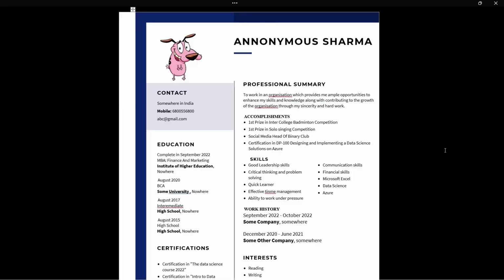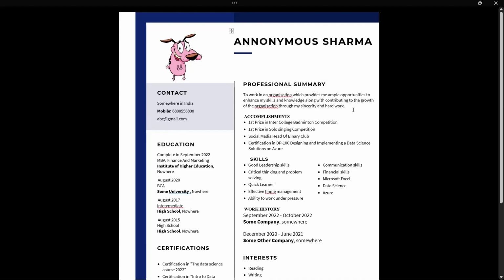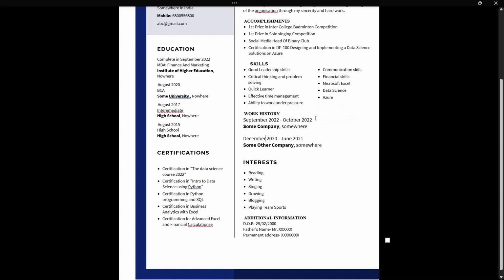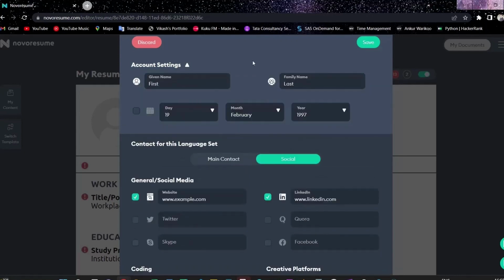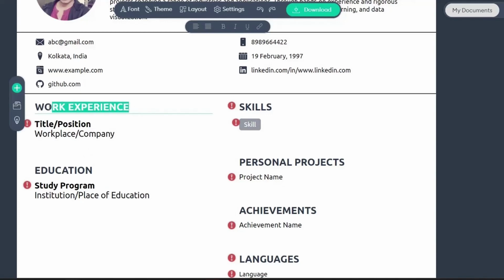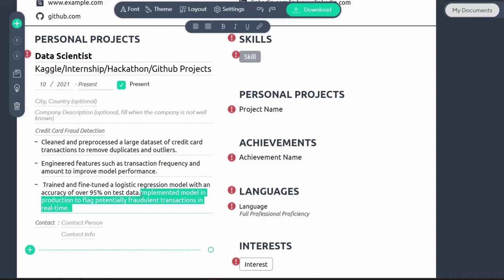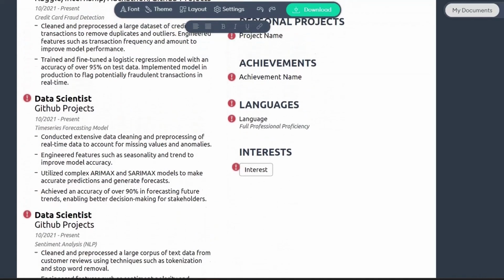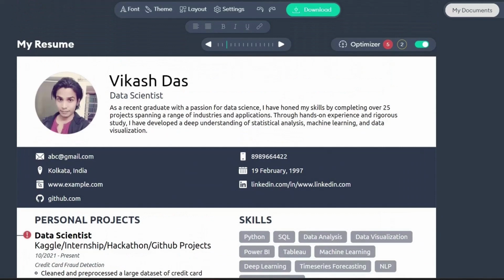I Created a Data Analyst/Scientist CV within 20min🤩| Using ChatGPT for Data Science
Yes we are going to create a Data Analyst/Data Science CV from scratch that also using the potential of chatGPT. I have created this video mainly considering fresher graduates who wants to get into analytics and experienced people who are looking forward for a transition. So this video will have 2 parts, first half is CV reviewing for one of my LinkedIn connection where we will closely understand the does and donts, and in the second half we will create a CV from scratch. Incase you are watching this only for the CV creation part then feel free to skip to the second half. But It would be suggested you watch this video end to end for a 360 degree understanding. One last thing before we get started, that is a generous request to subscribe to the channel if you're new here and Like-Share the video with once who may find it useful.